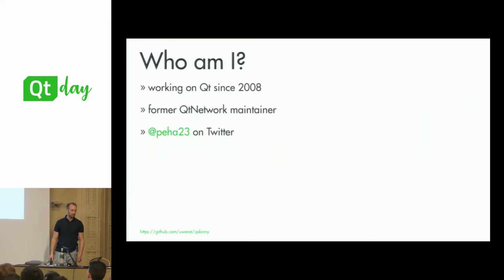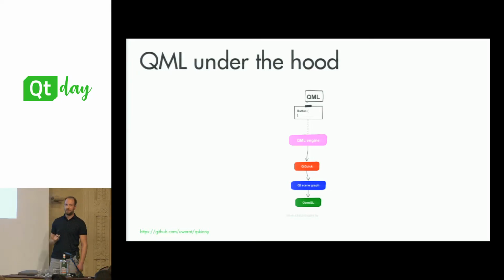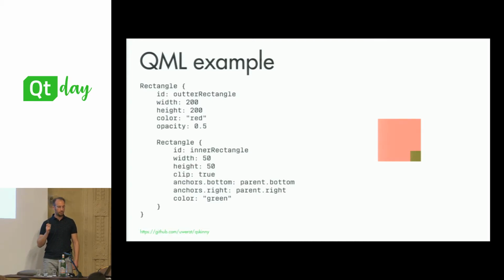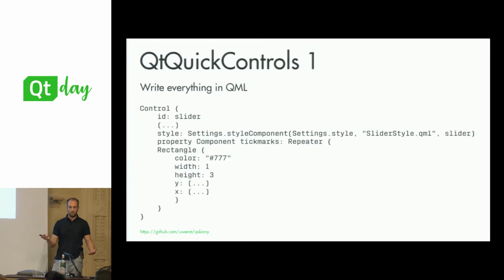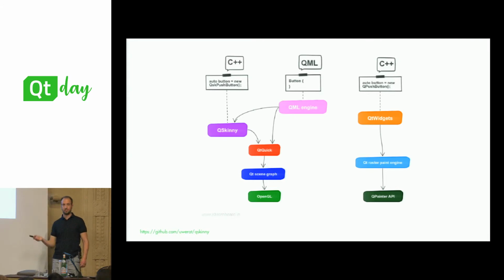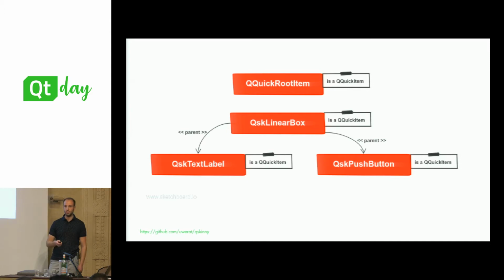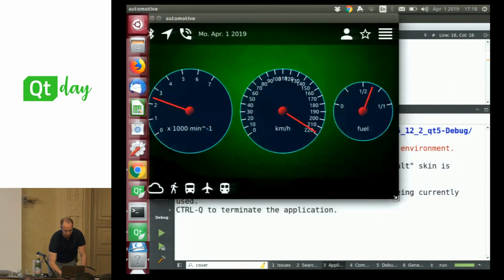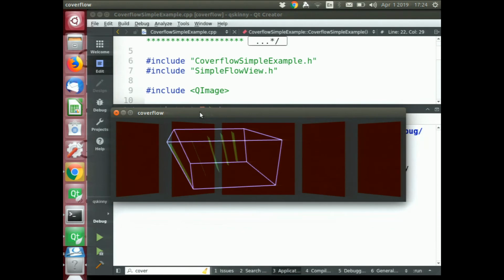Using the Qt Scene Graph from C++ with QSkinny - Peter Hartmann (01/04/2019)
Modern Qt apps instantiate a QML engine to parse UI files and display their contents. Under the hood, there is a scene graph taking care of handling graphical resources efficiently. The QSkinny framework on the other hand provides a C++ API on top of the Qt scene graph without the need for QML.

The Qt scene graph sits on top of OpenGL and is used by QML UI elements. The QSkinny framework, on the other hand, is using the scene graph directly without the need for a QML engine; it rather offers a higher level C++ API similar to QWidgets. This talk will give an overview over what is going on under the hood of QML apps and will compare it to how QSkinny operates. Reasons for giving QSkinny a try might include more fine-grained handling of resources, more control over memory usage and easier data access from C++. The QSkinny framework is being used in an automotive UI (which unfortunately cannot be shown in public yet).